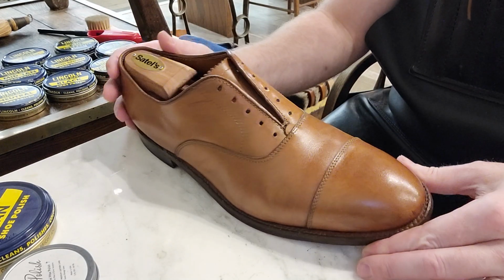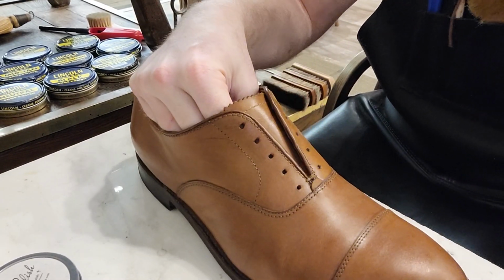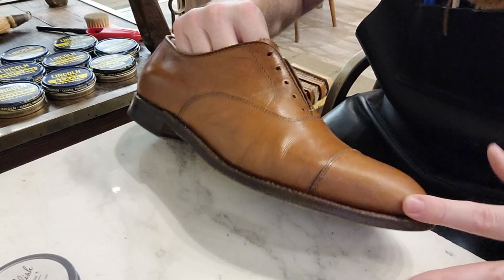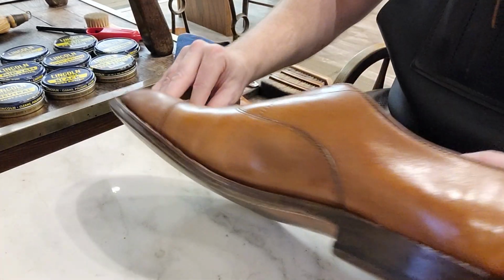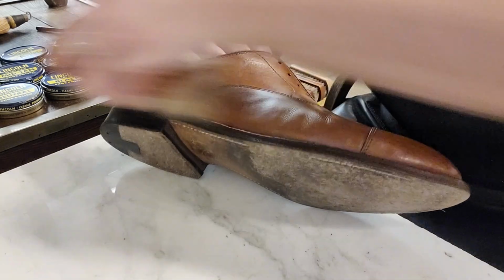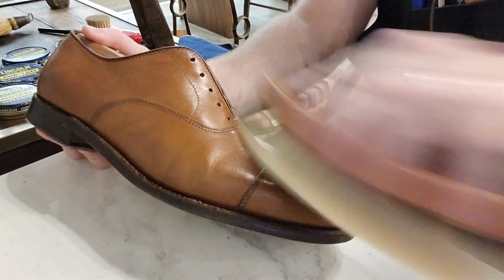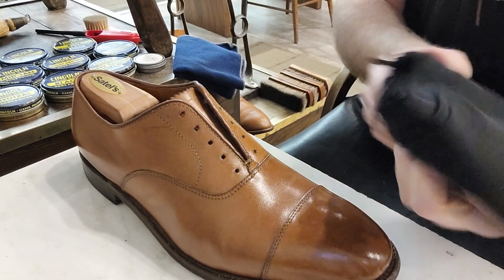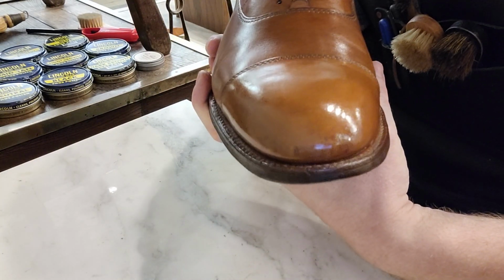UNCUT Mirror shine showing all the work. Step by step how to mirror shine your shoes.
This is the mirror shine video. Uncut showing all the work.